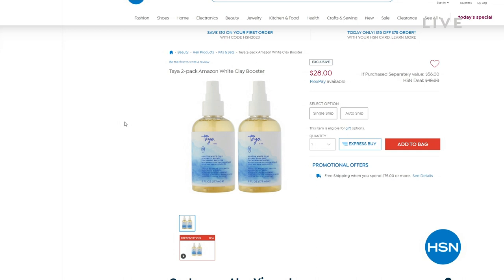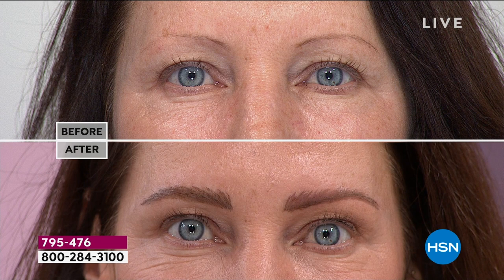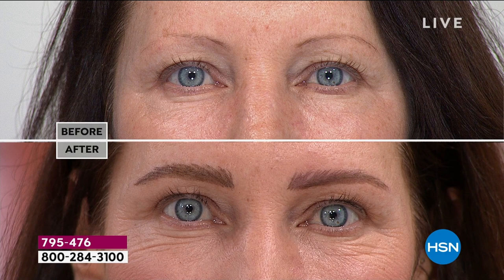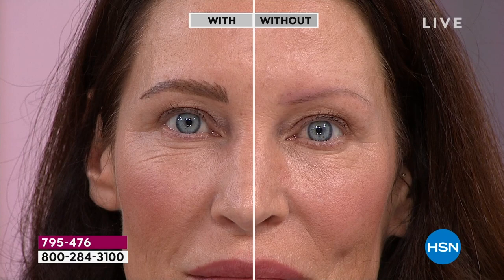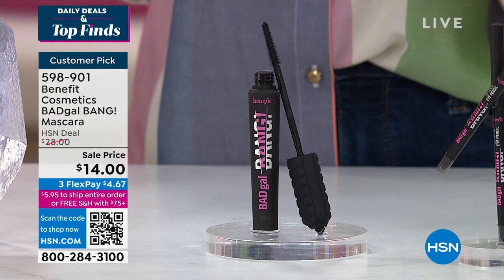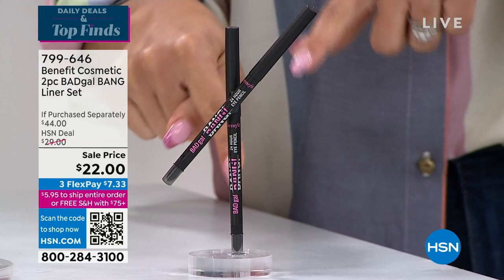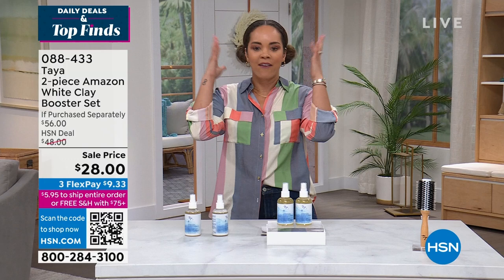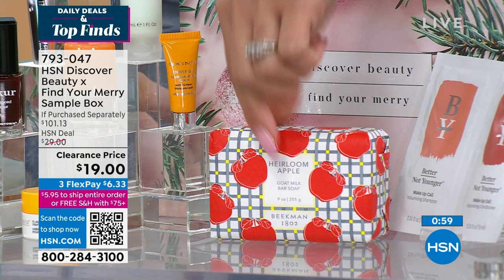HSN | Daily Deals & Top Finds 02.15.2023 - 01 PM